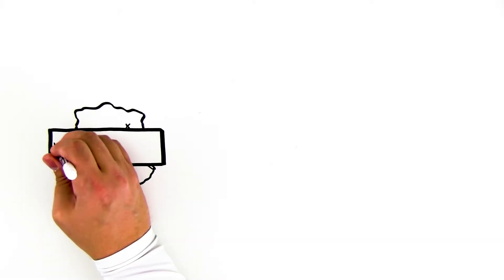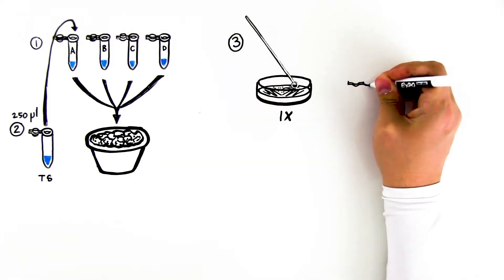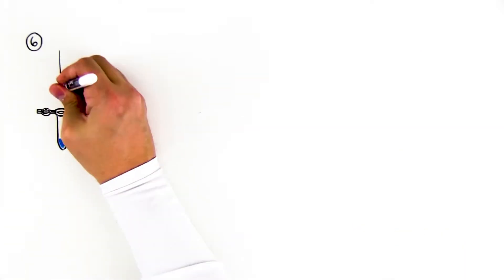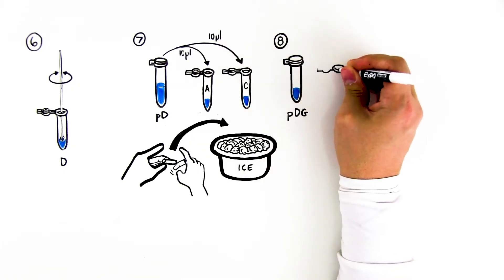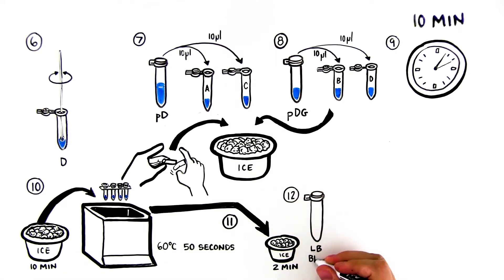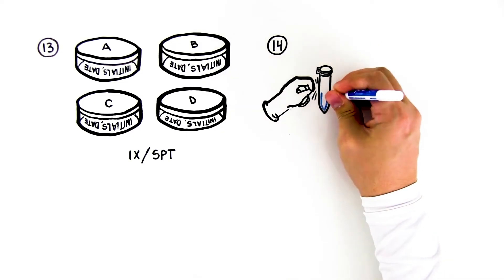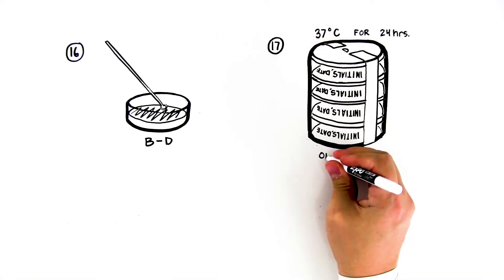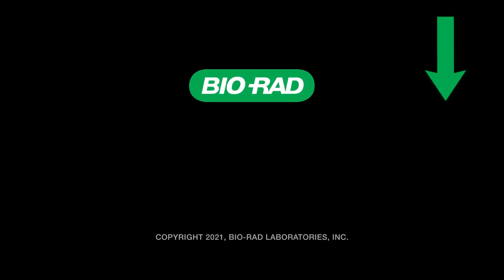Out of the Blue CRISPR Kit Student Activity Video Quick Guide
Students and educators, follow along with the lacZ CRISPR Gene Editing Laboratory for the Out of the Blue CRISPR Kit (12012608EDU). Click Show More for manual/guide information below ⬇️

👉 This video corresponds to the following guide/manual versions.

👉 Look at the bottom left of the back cover for the document identification number and revision/version.

🟢 Learn more about the Out of the Blue CRISPR Kit and Genotyping Extension kits